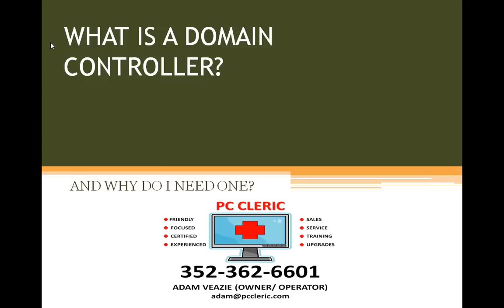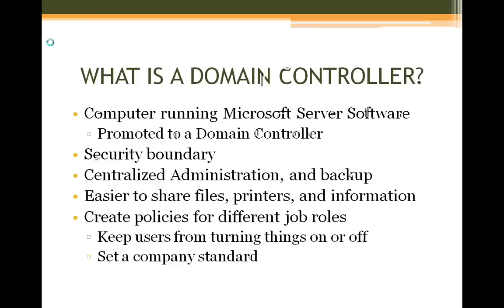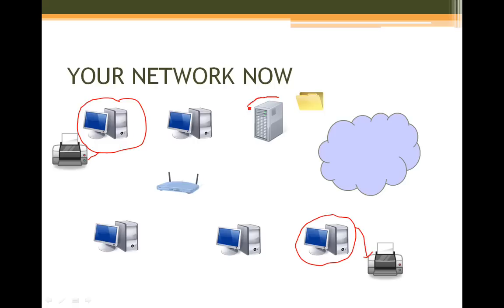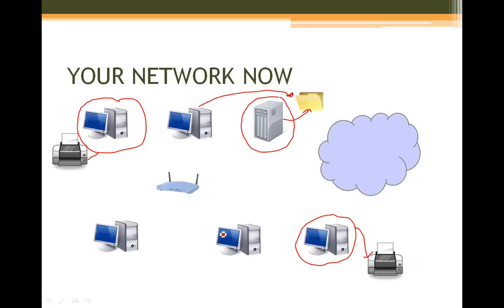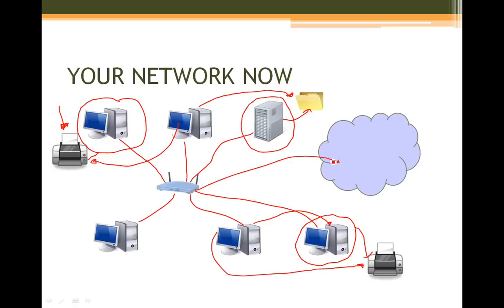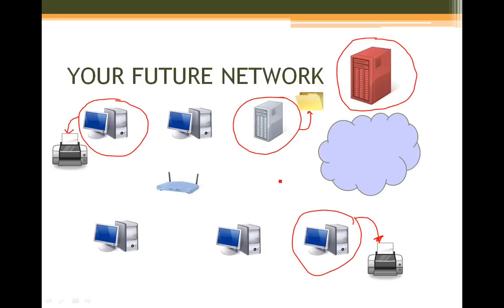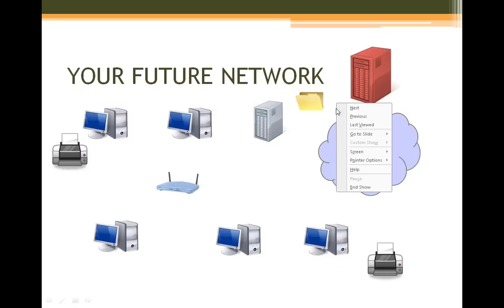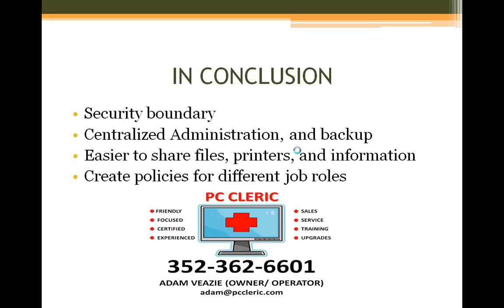Do I need a domain controller in my business network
Why do you need a domain controller in your network?  Watch this video to answer your questions.